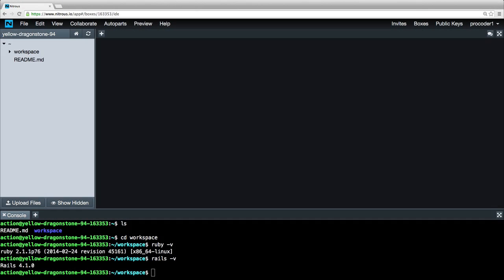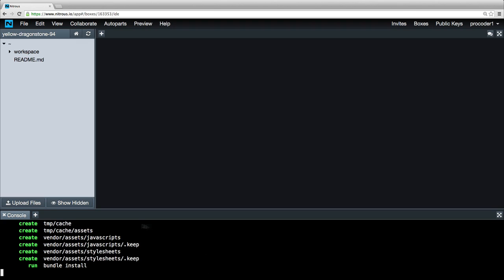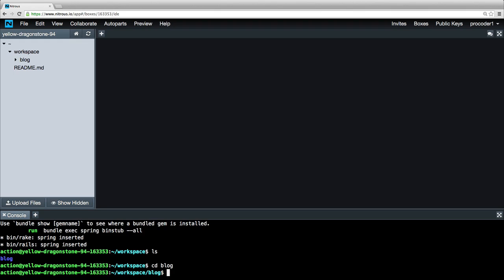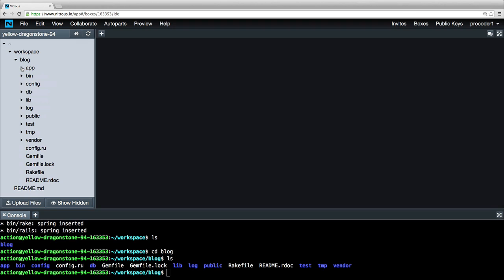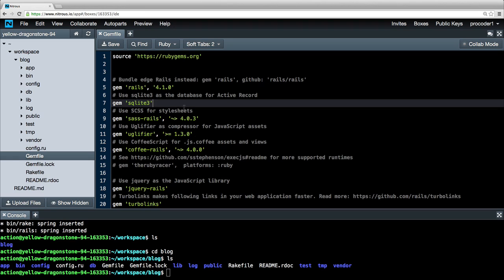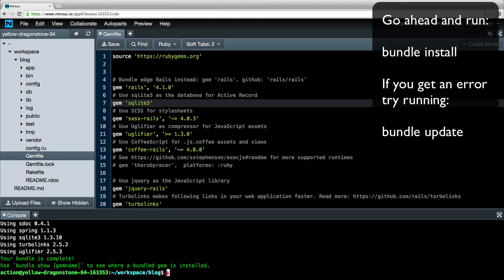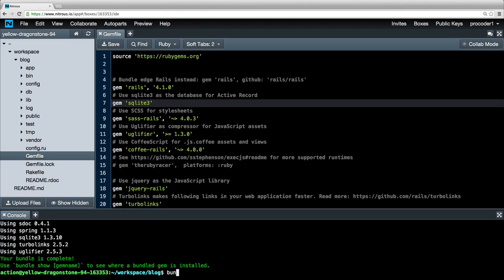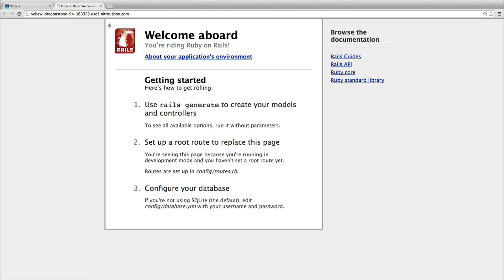5. Ruby on rails tutorial (intro): The Rails Skeleton